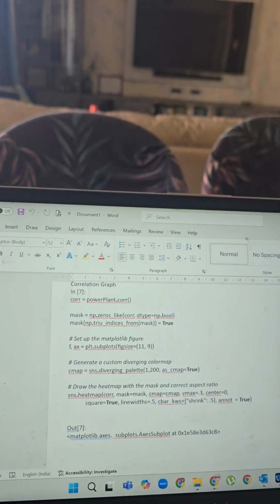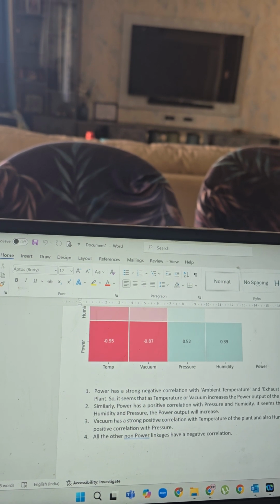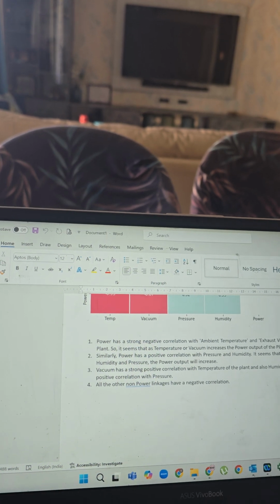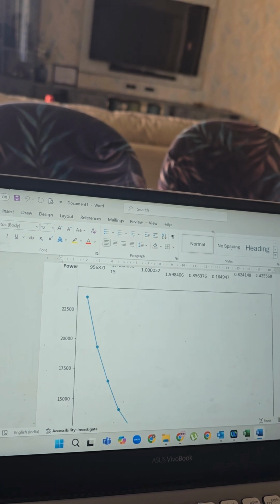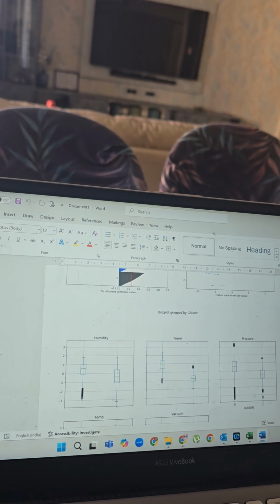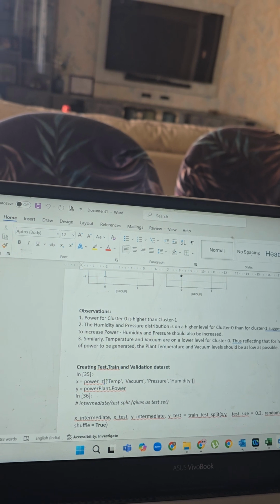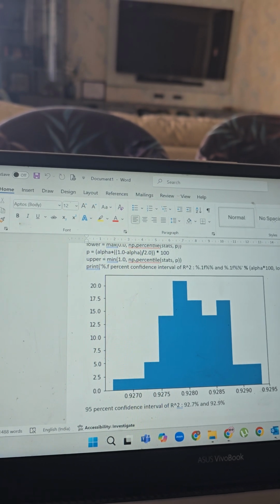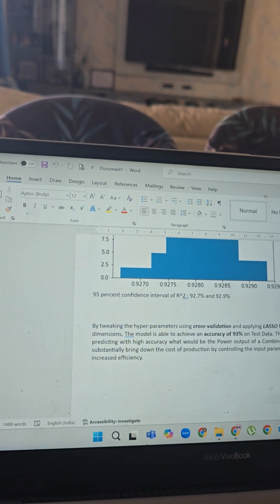Course project : Varun kakkar , machine learning foundations for project managers